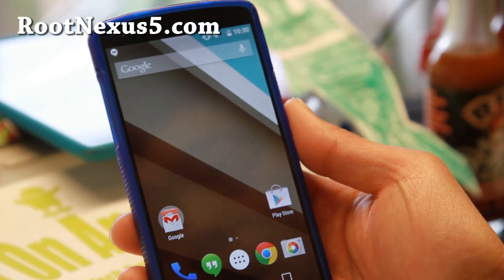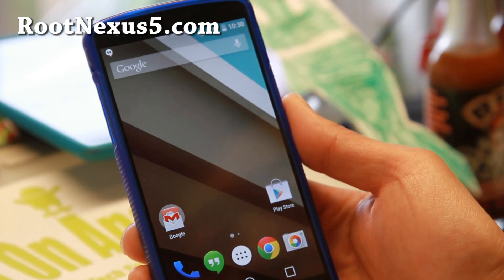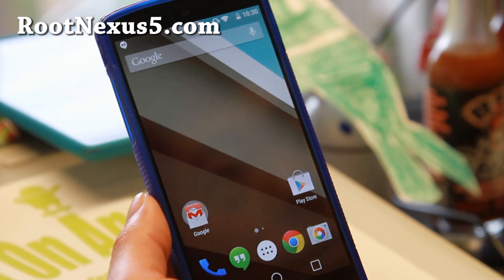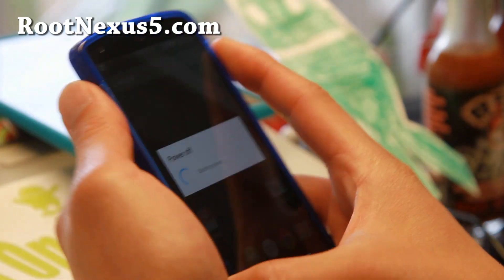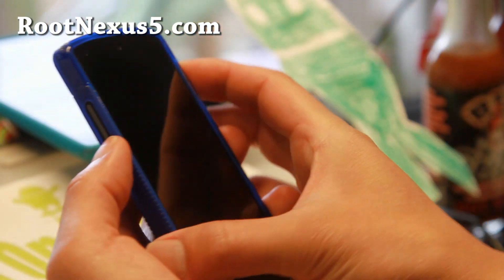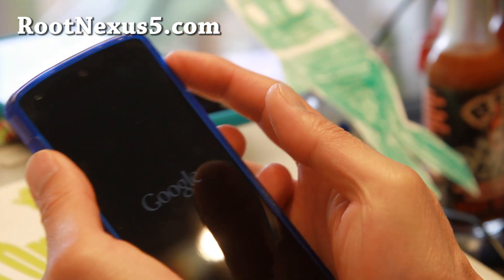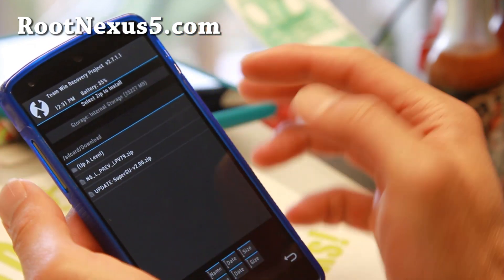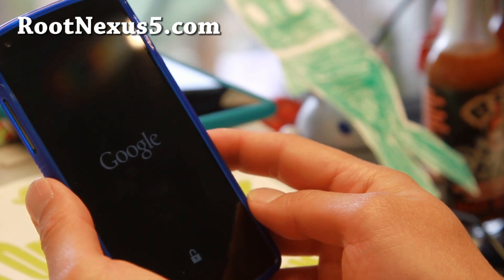Android L Preview ROM + Root for Nexus 5!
Here's Android L Preview ROM + Root for LG Nexus 5 Android smartphone users.